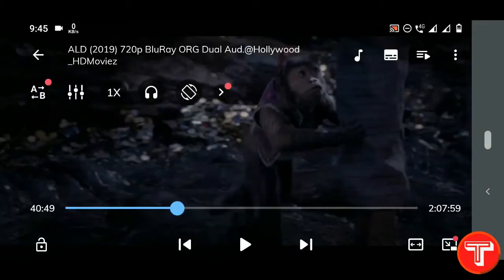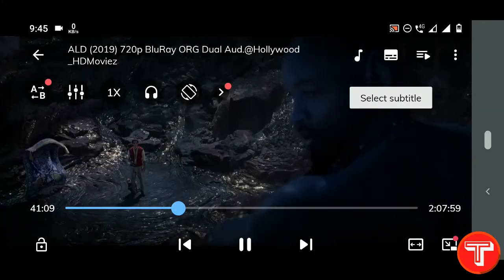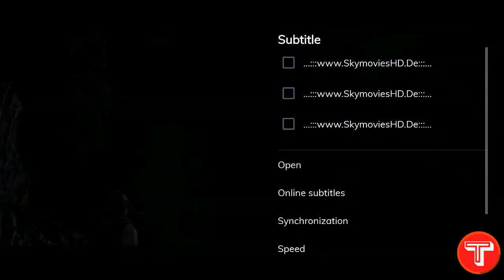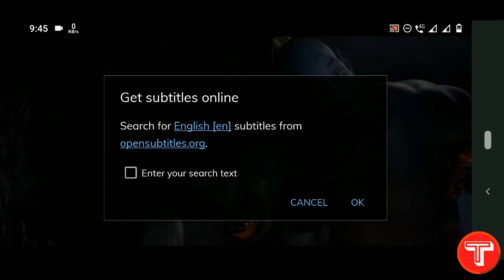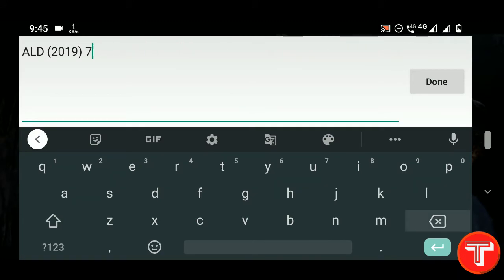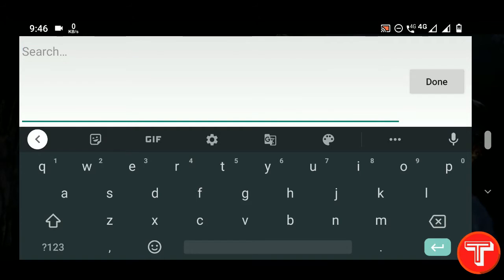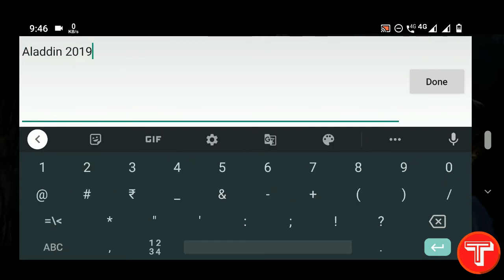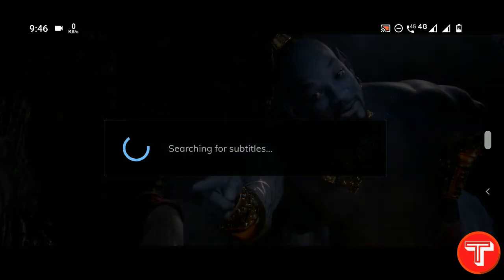How to Add Movie Subtitles in MX Player | Enable Subtitles in MX Player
How to Add Movie Subtitles in MX Player | Enable Subtitles in MX Player: Hello Guys, Today In this Video, I am going to show you how to Add Movie Subtitles in MX Player. You can easily get Subtitles for any Movie and Web series in MX Player.

Detailed Post Link (Step by Step Tutorial):  Not Available Right Now.

Support me (it's Absolutely Free)
Rajat Shankhdhar